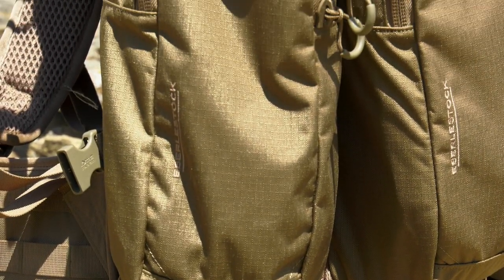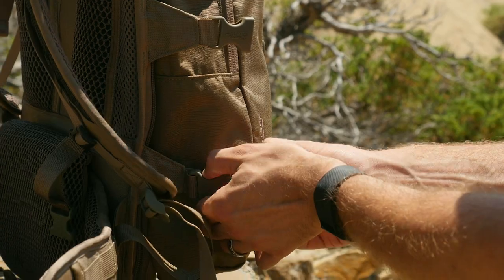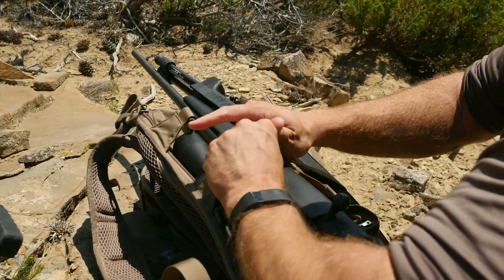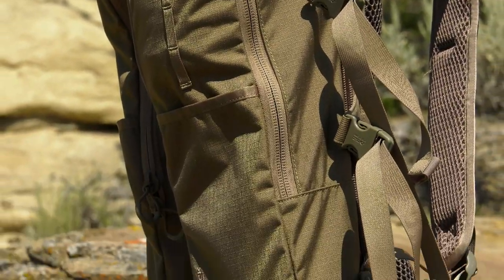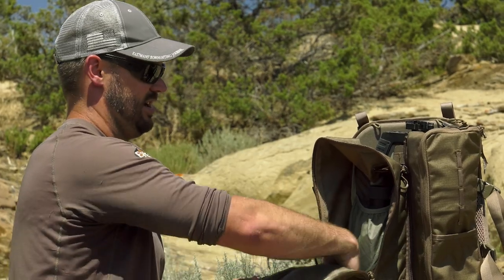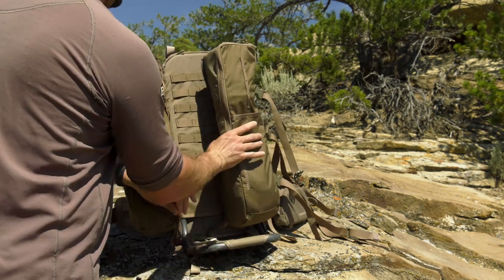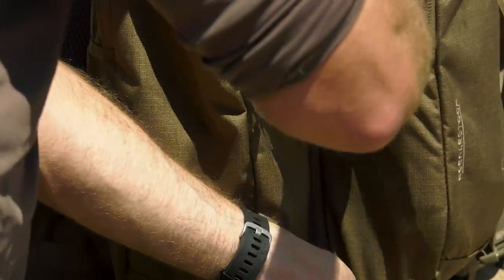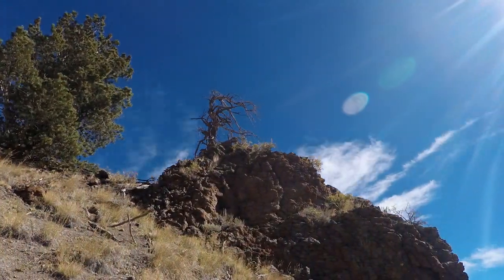Customize your backpack! Review: Batwing Pouches by Eberlestock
This review features the Batwing Pouch by Eberlestock. It's a great option for the hiker or hunter seeking a versatile, lightweight backpack fit for multi-day hunts and day-trips alike. Eastmans' staffer and hunter Scott Reekers breaks down the features of this hunting backpack.

Check out Eastmans' TagHub the ultimate hunting research tool! It's digital, customizable with over 500,000 data points: